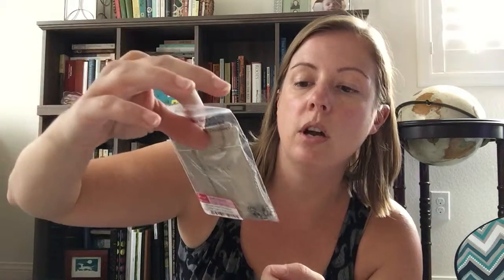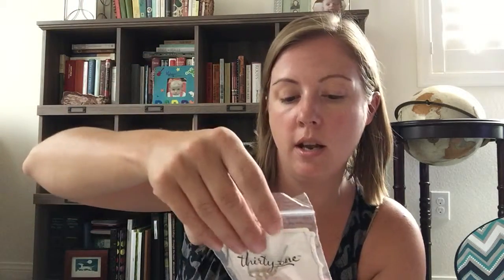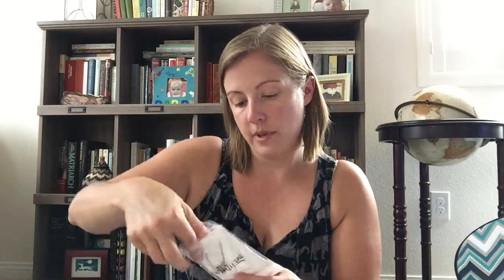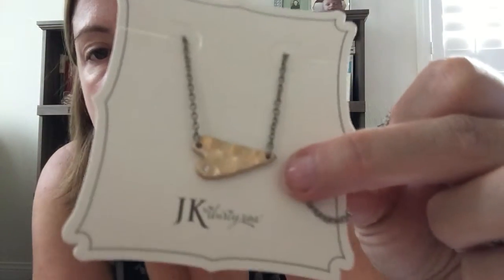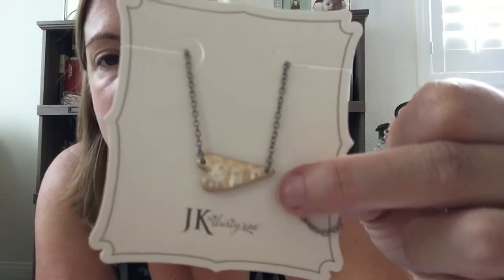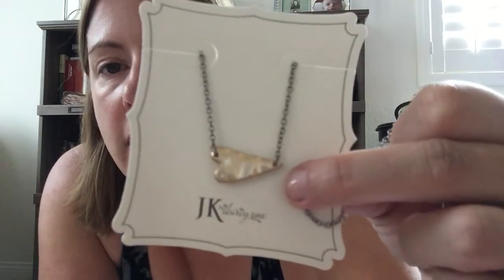Whisper Heart Necklace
I'm an Independent Consultant for Thirty-One Gifts.  for more information!

Or join my VIP Customers Facebook Group:
Original Organizing